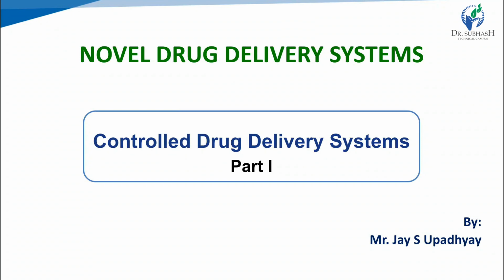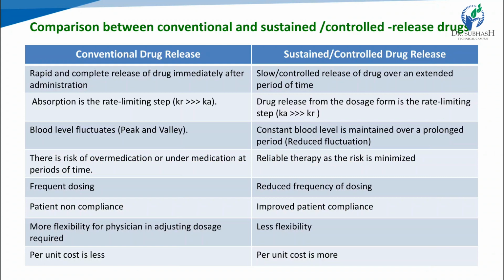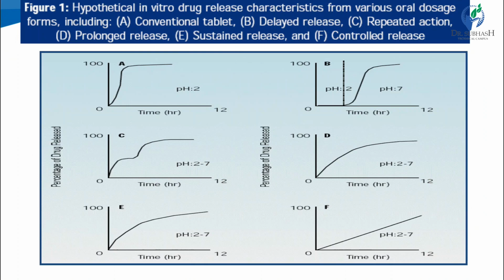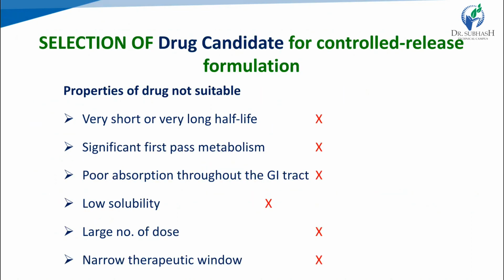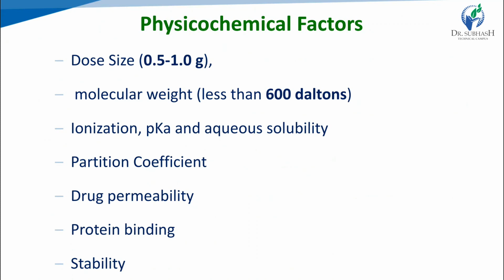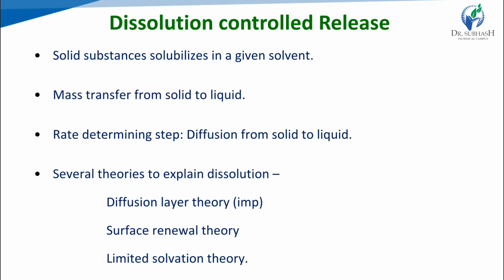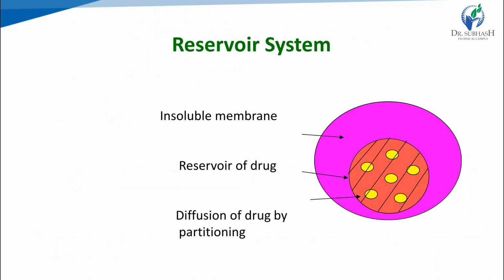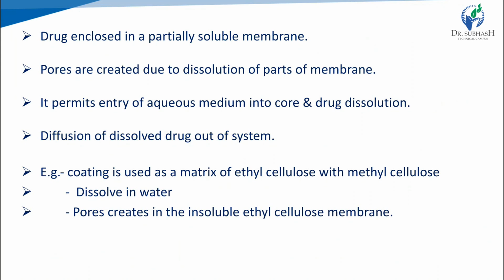Controlled Drug Delivery System Part I